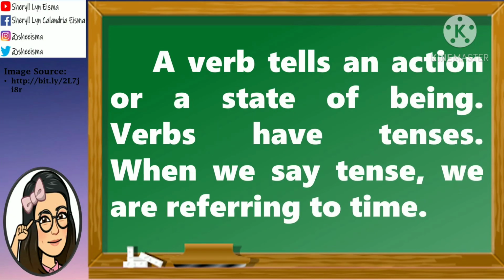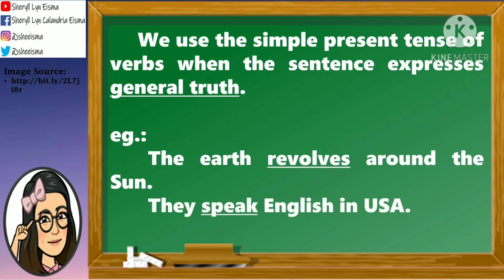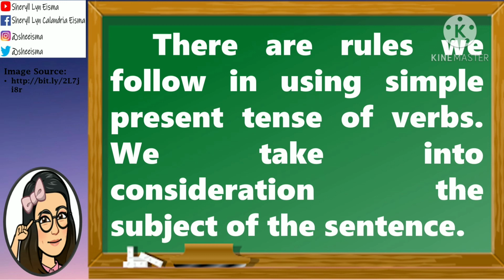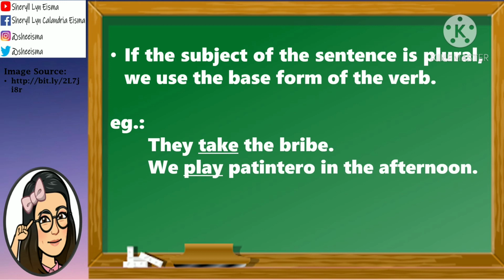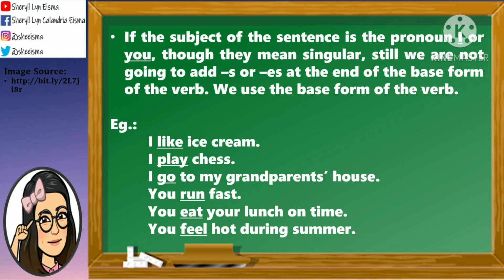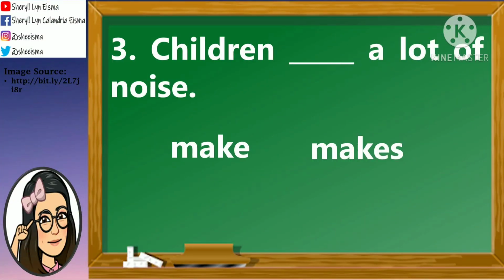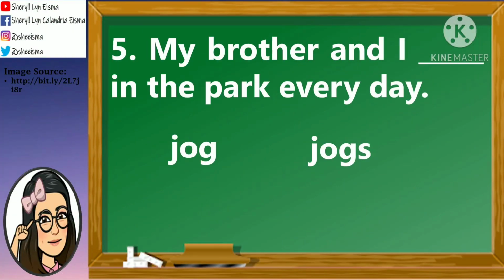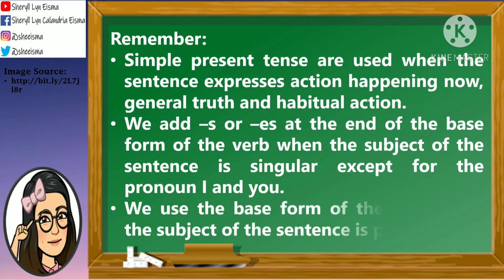English 3 (Simple Present Tense of Verbs)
MELC #16 - Use verbs in simple present tense